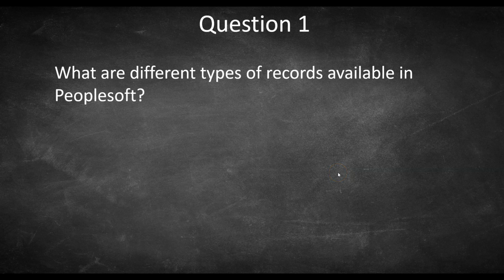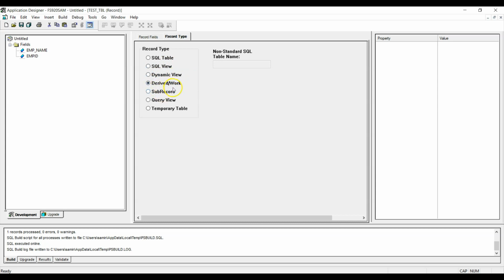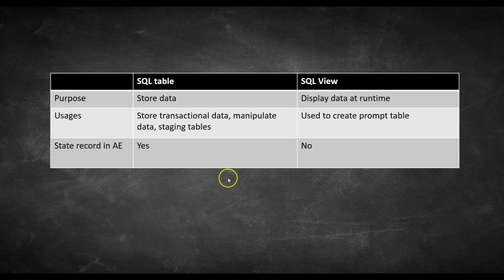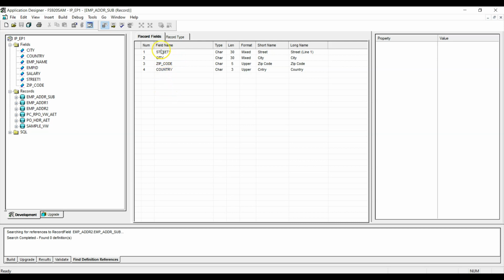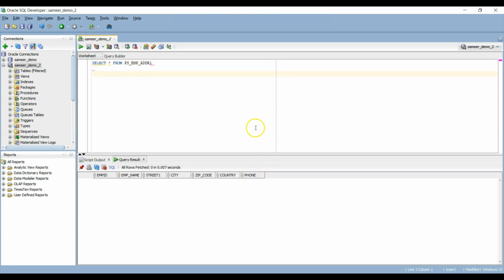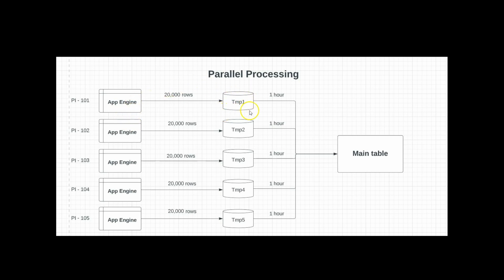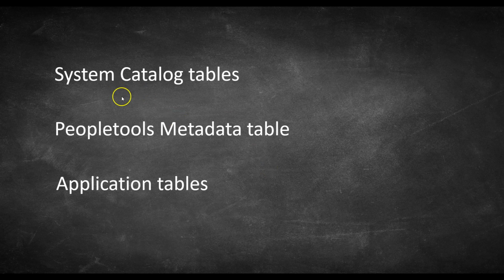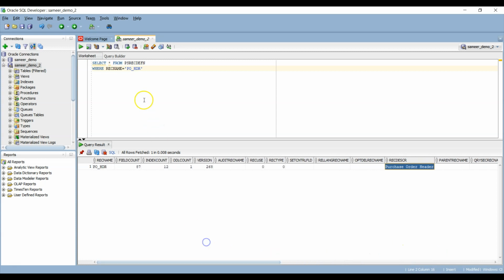Get Familiar with PeopleSoft Questions -Answers with Quick Tutorials -Sameer Pravin Ranalkar - Ep1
In this episode, we will go through some of the questions posed during the PeopleSoft technical interview and we are going to discuss answers in detail with a live demo